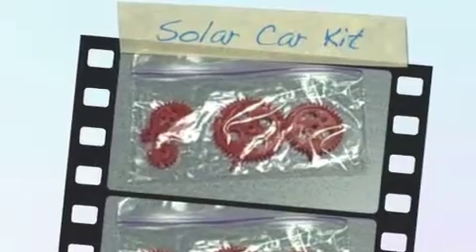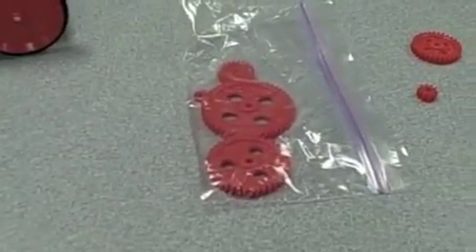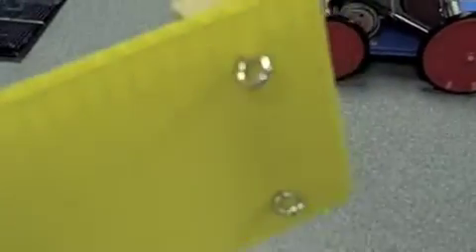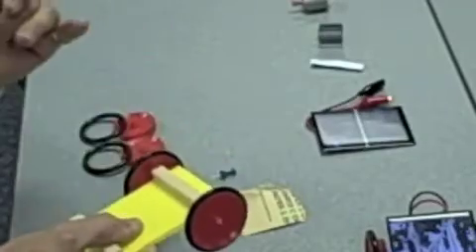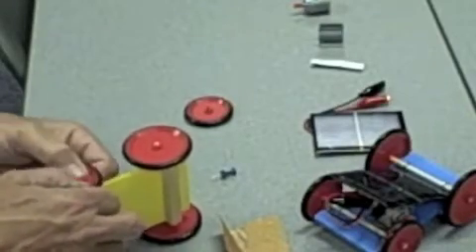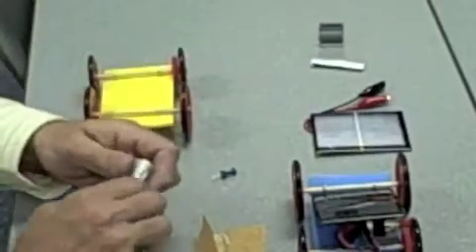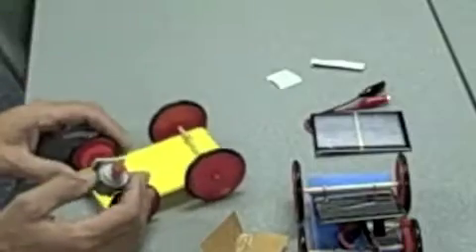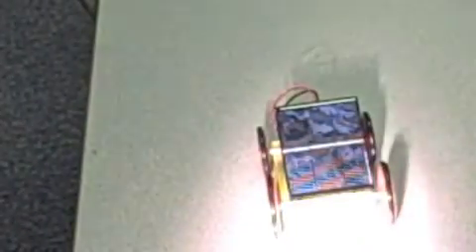Solar Car Kit Instructional Video